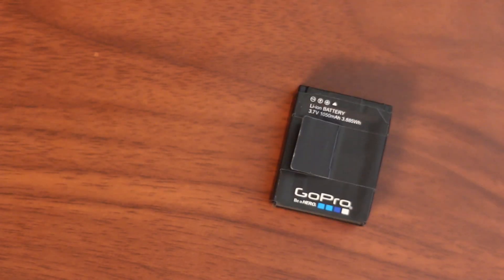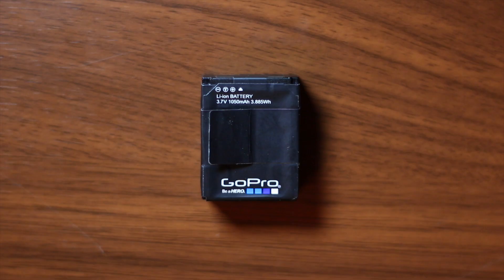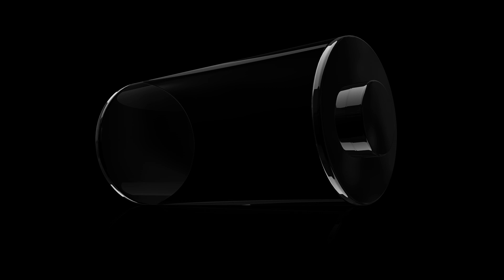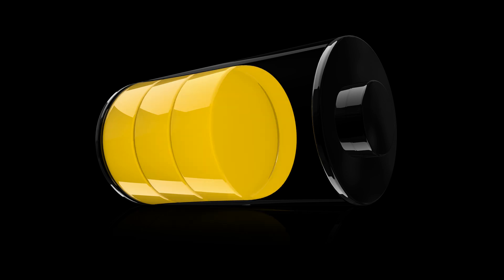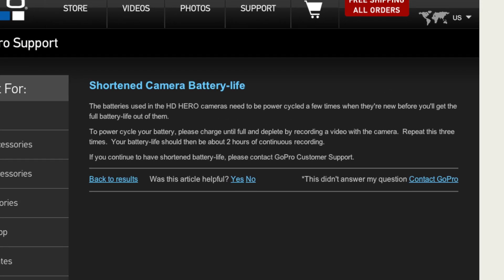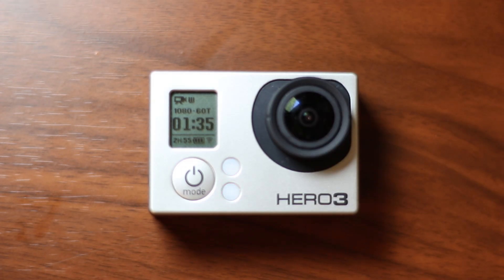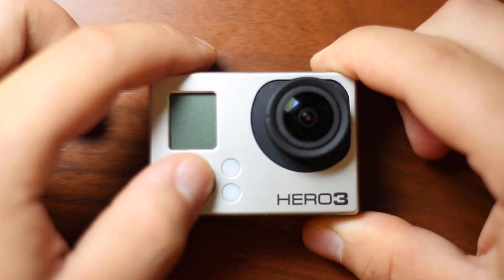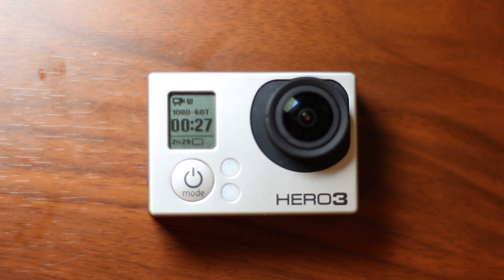Get the Full Potential out of GoPro Batteries by Charge Cycling | GoPro Tips & Tricks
Learn how to calibrate your GoPro batteries meter/fuel gauge to unlock the full potential of your battery!